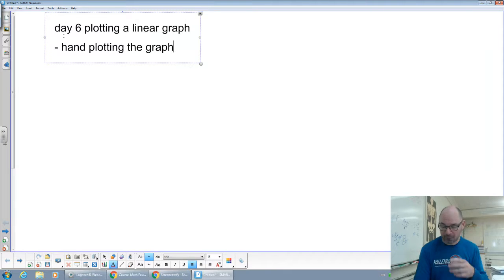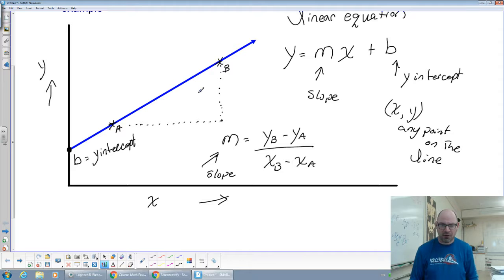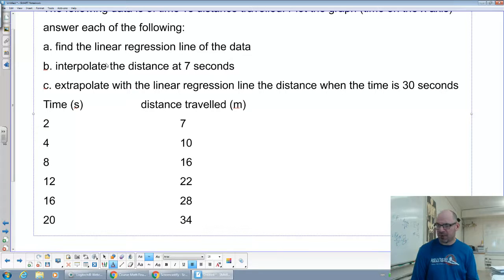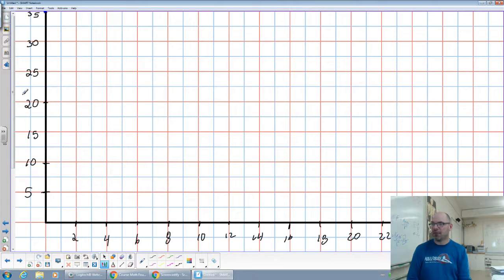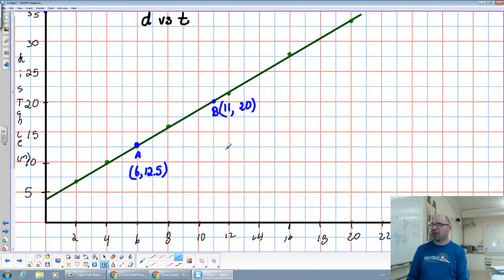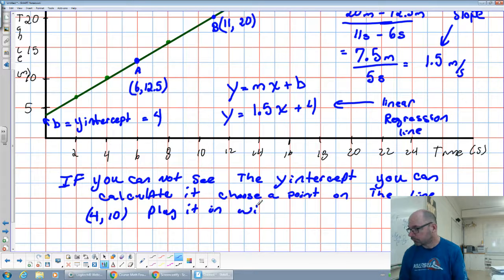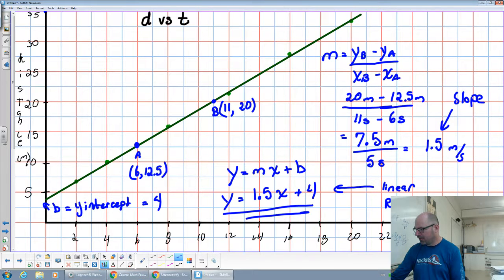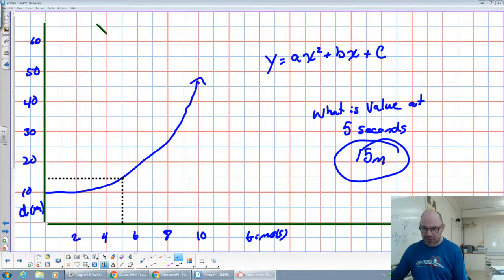Day 6 hand drawn linear graphs